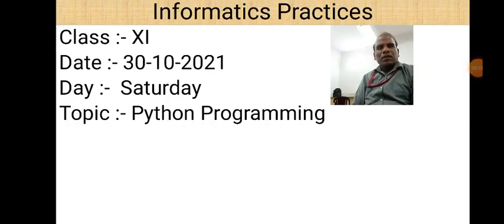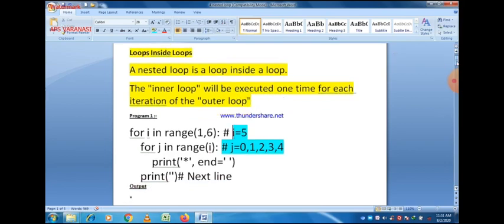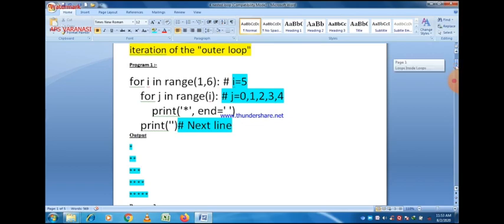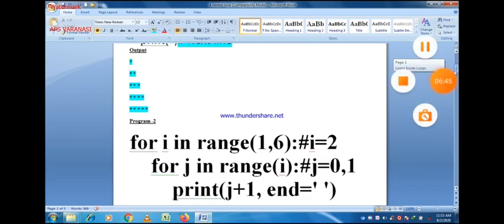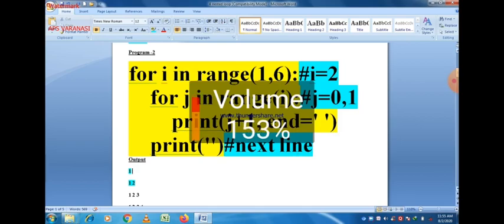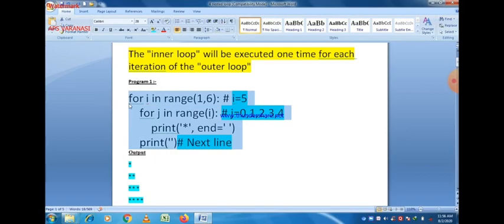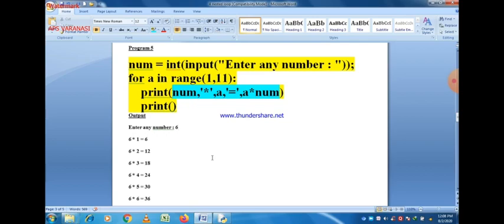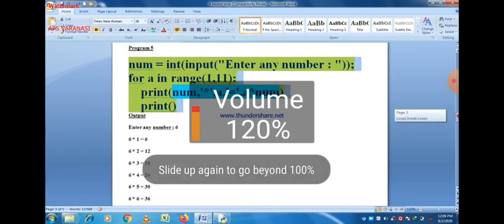Class XI Informatics Practices 30 10 2021 By Mr Praveen Singh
Class XI Informatics Practices 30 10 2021 By Mr  Praveen Singh Topic Nested loop